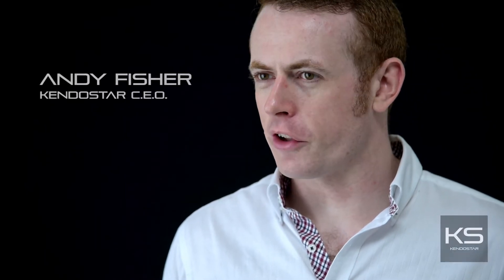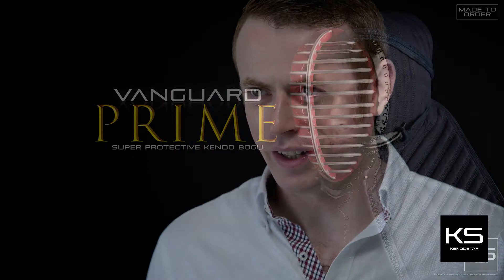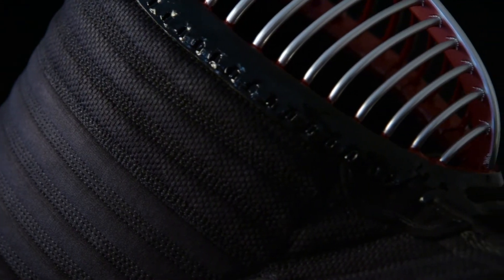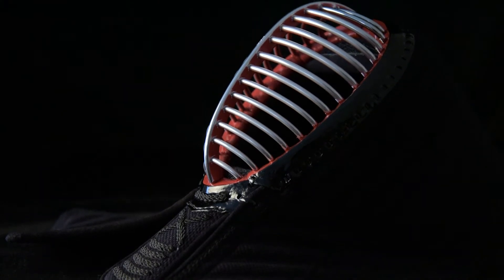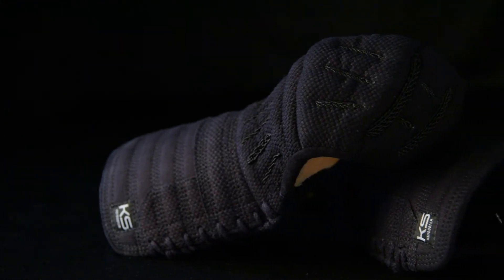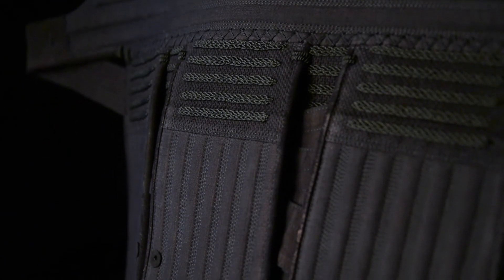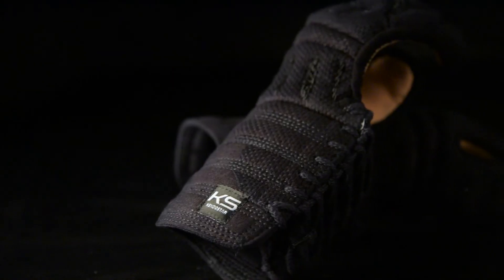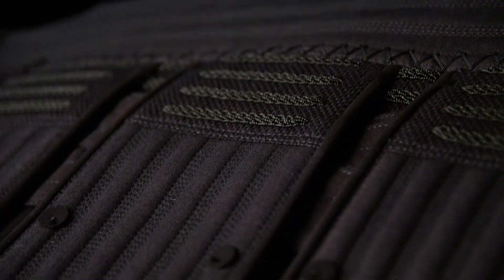VANGUARD - A Complete Series of Bespoke, Protective Kendo Bogu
Here KendoStar C.E.O. Andy Fisher​ gives us a description of how VANGUARD has evolved from a single Bogu set, to a complete series of bespoke, protective Bogu.